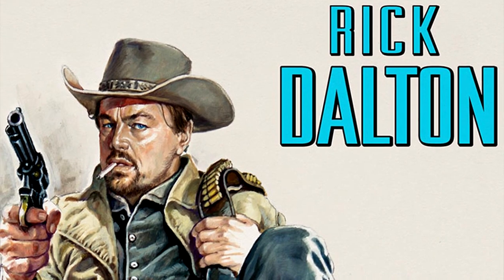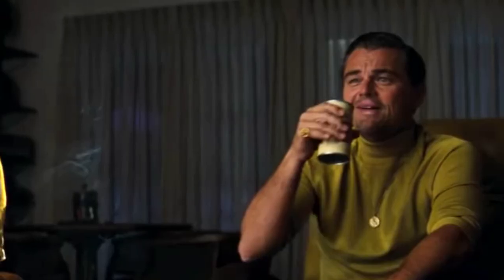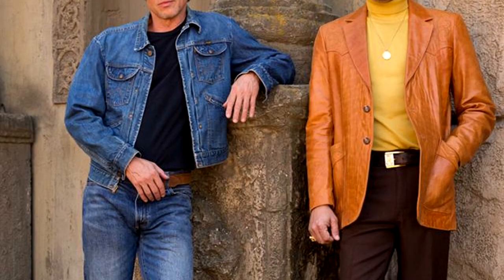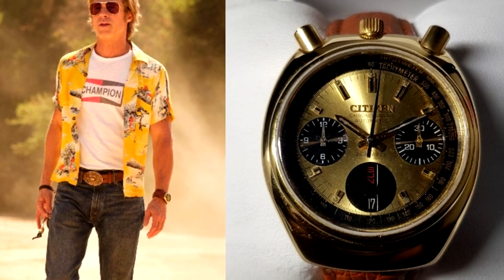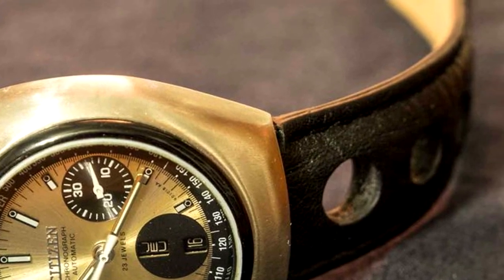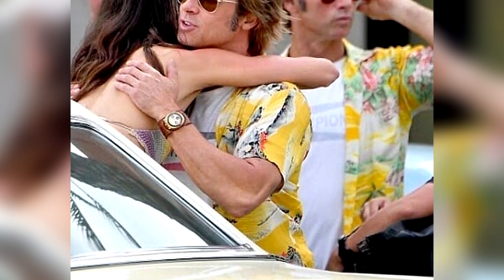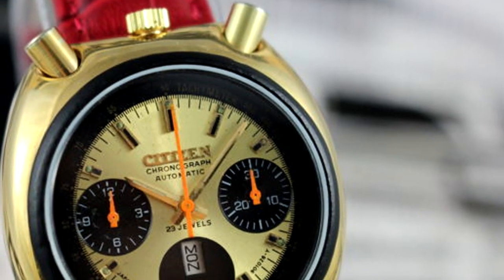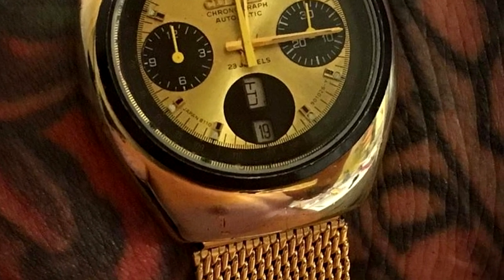The Wrist Watches In Once Upon A Time In Hollywood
Quentin Tarantino’s latest flick is a nostalgia oriented period piece that cascades a stylistic light on an aged era of American film making. Once Upon a Time’s throwback beauty is reinforced by a masterful wardrobe which includes, you guessed it, wristwatches.

BEAT INSTRUMENTAL (RAP) - CLASSIC 70's